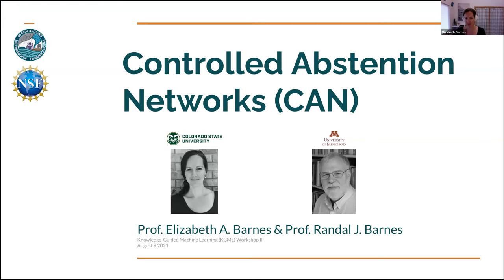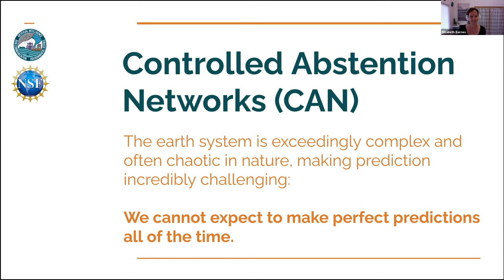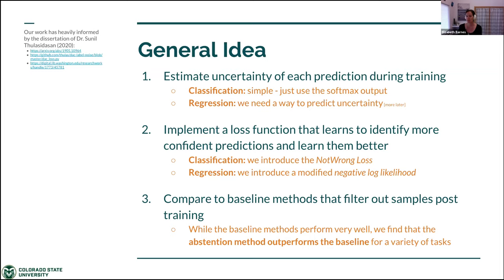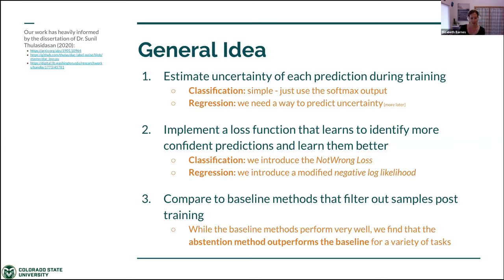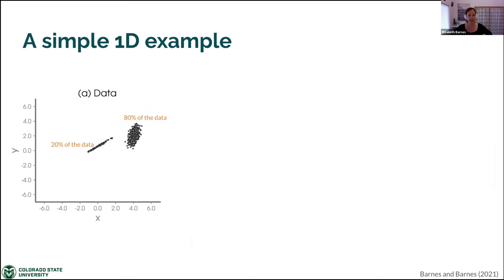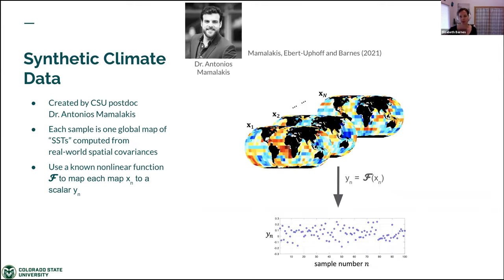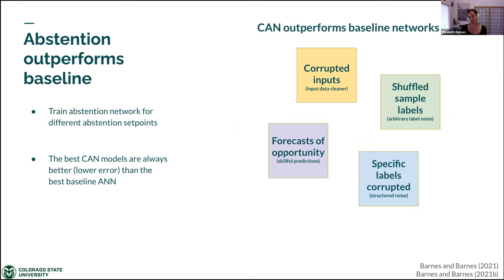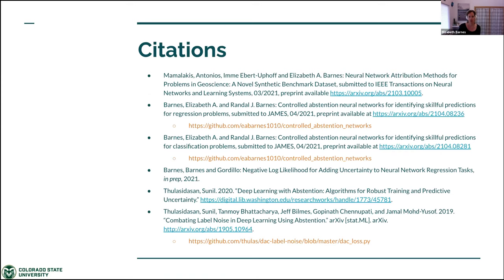kgml2021: opening Session (ML1), Elizabeth Barnes, Colorado State University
Presentation for the 2nd annual workshop on Knowledge Guided Machine Learning, August 9, 2021, Opening Machine Learning (ML1) Session:
Elizabeth Barnes, Colorado State University: Controlled Abstention Networks: neural networks that say "I Don't Know" to learn better